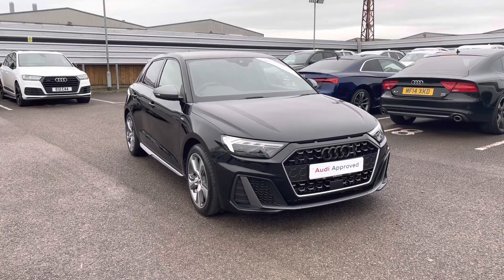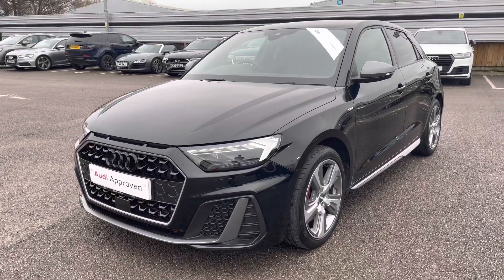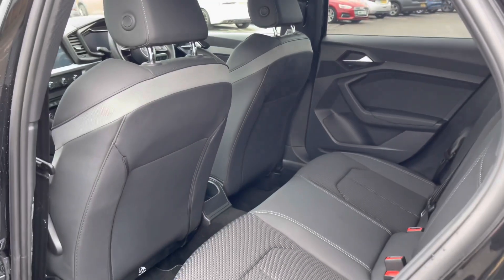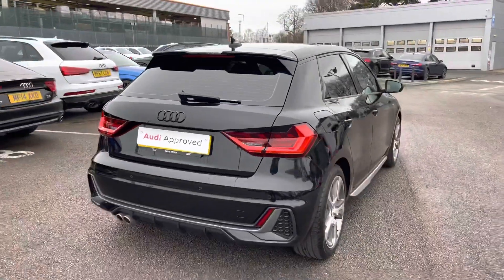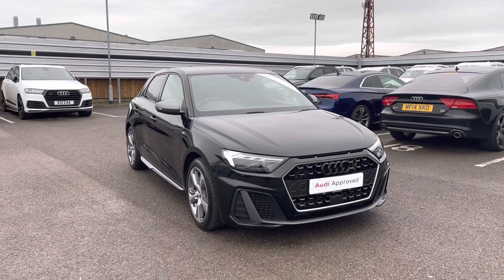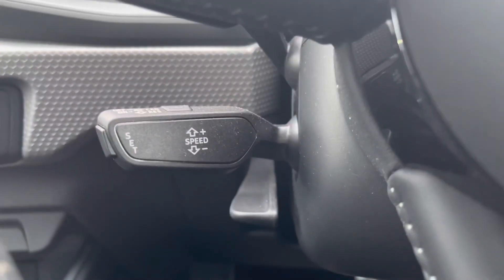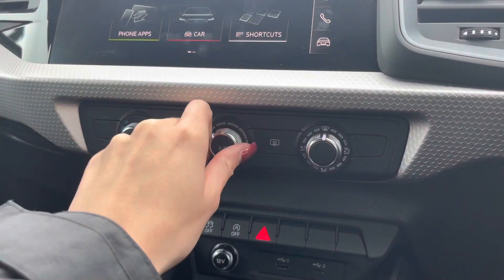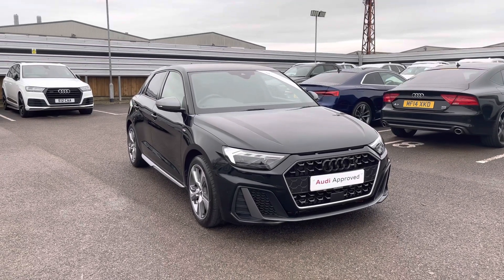Approved Used Audi A1 Sportback S Line Competition 40 TFSI - Crewe Audi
Check out this Approved Used Audi A1 Sportback S Line Competition 40 TFSI finished in Black, here at Crewe Audi.

✅ DN69WVJ
✅ Petrol
✅ Automatic
✅ Mileage - 12,983

Interior Features Included:
🔻 S Line Sport Seats
🔻 Cruise Control

Exterior - 0:00
Wheels - 0:33
Back Interior - 0:50
Boot - 1:11
Front Interior - 1:26
Front Functionality - 1:49